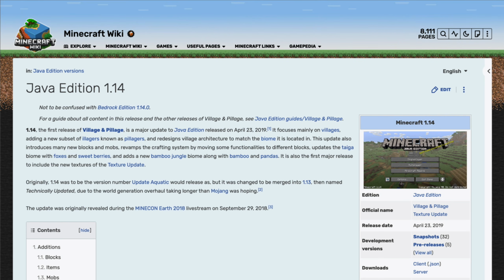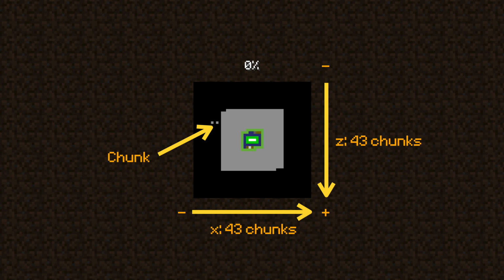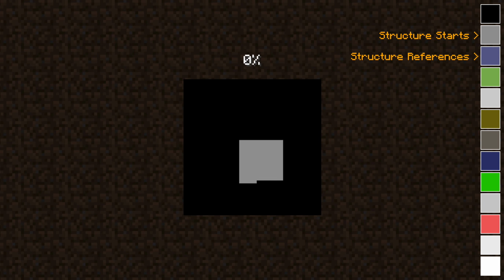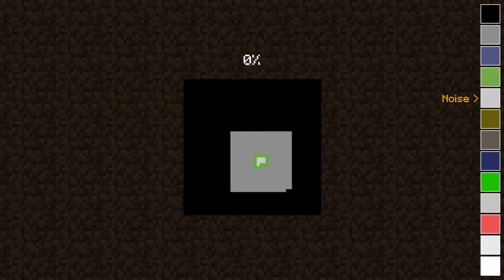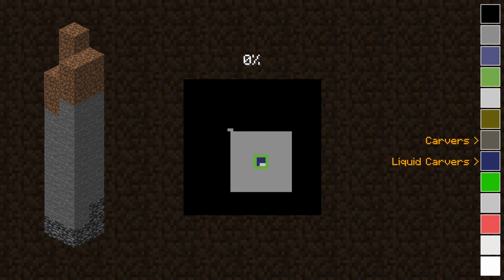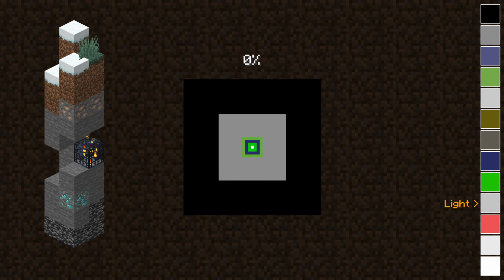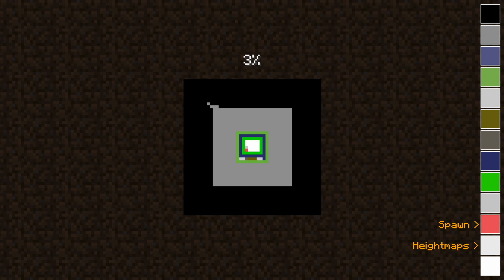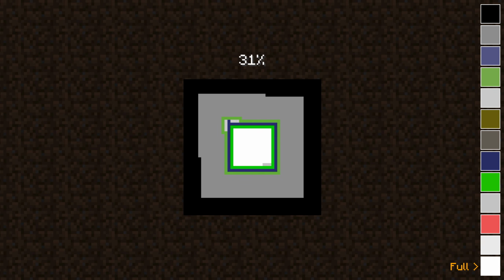What Does Minecraft World Loading Screen Mean?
Do you ever wonder what does that animation you see means every time loading or creating a Minecraft world? This video gives you some simple explanations on what it is but not being too technical.

If there's anything wrong please point it out in the comments! Thanks!